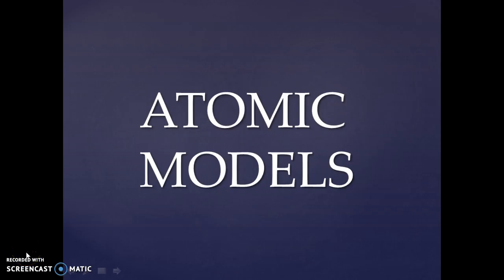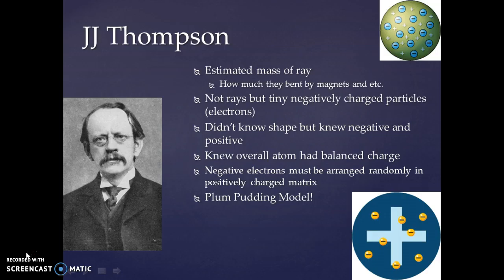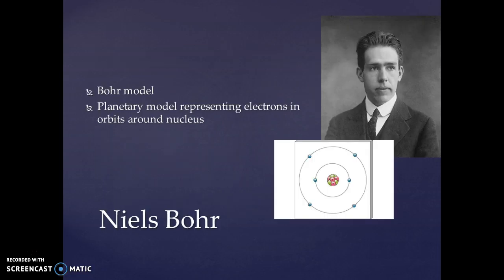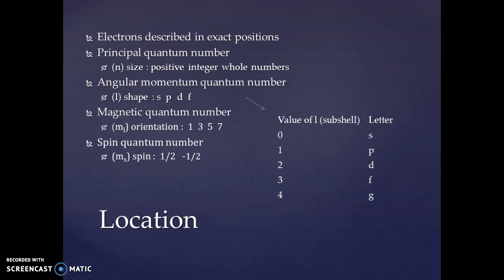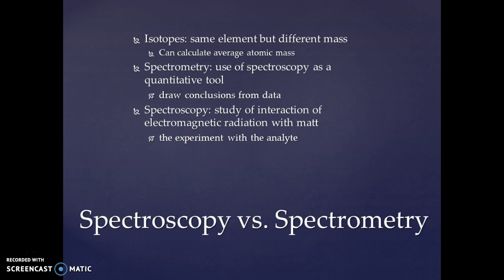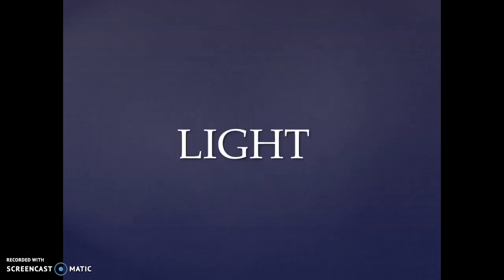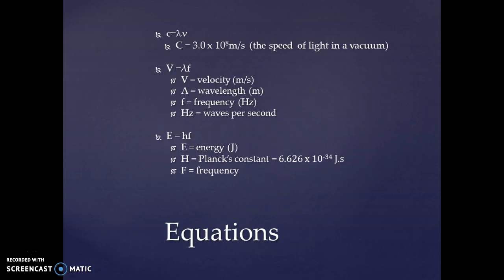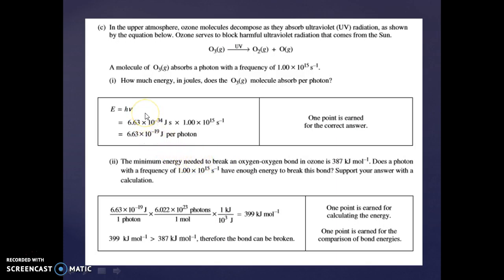AP Chem Review Video Chlesea